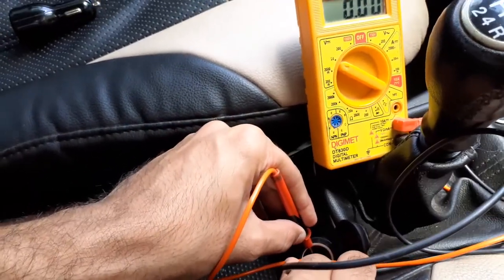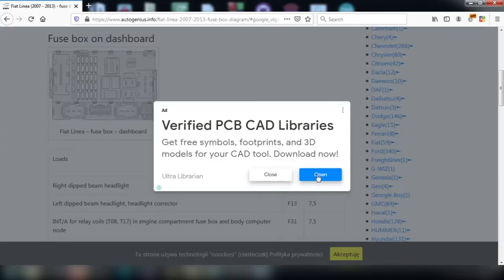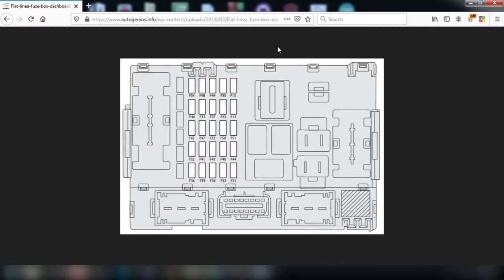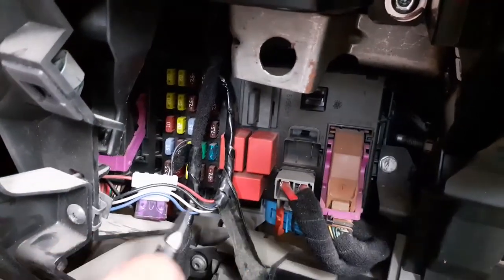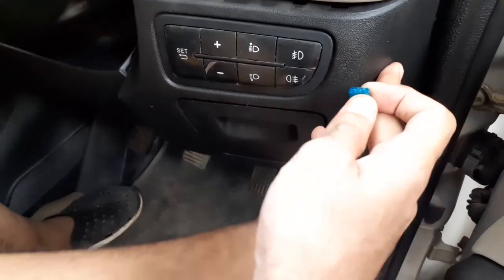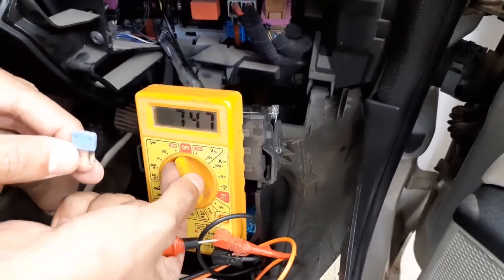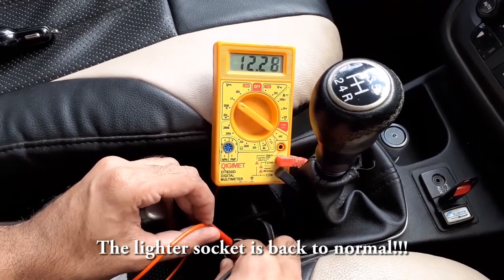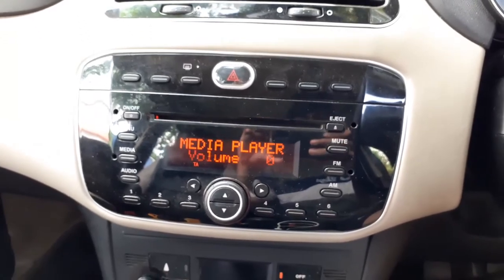Fiat Punto Evo fuse repair hack!!!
Step by step procedure to debug the fuse box diagram and fixing the fuse of blown out cigarette lighter socket.
 Any electrical part (headlights, console, indicators, power windows, wiper motor etc,,) in the car if stops functioning suddenly , can be fixed by replacing the corresponding  fuse.